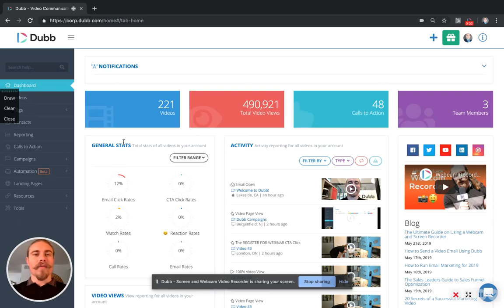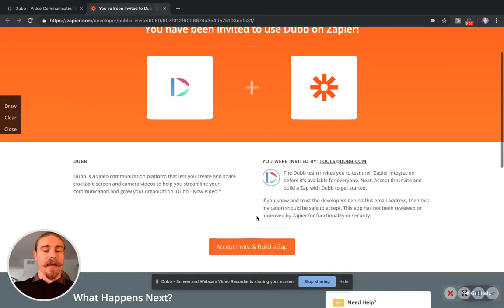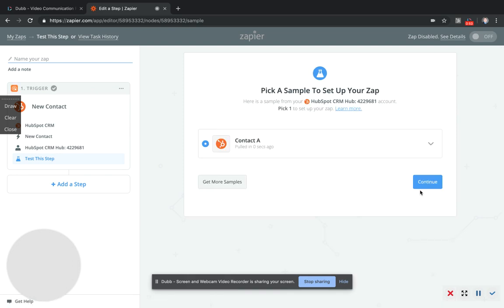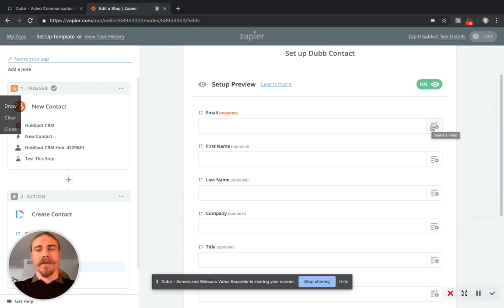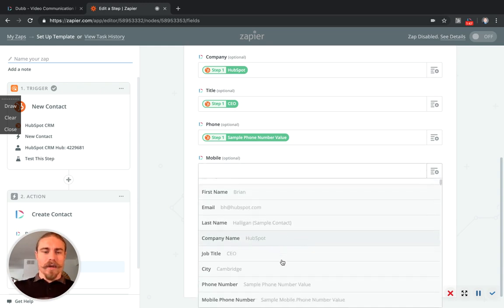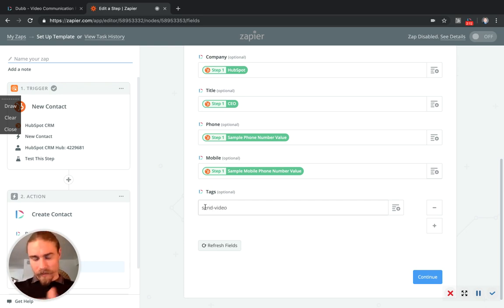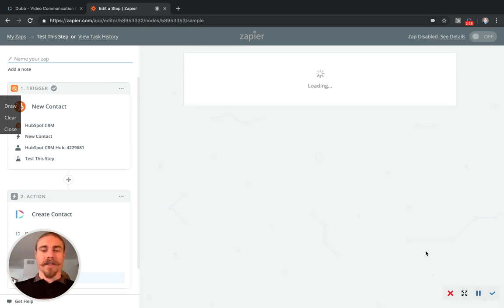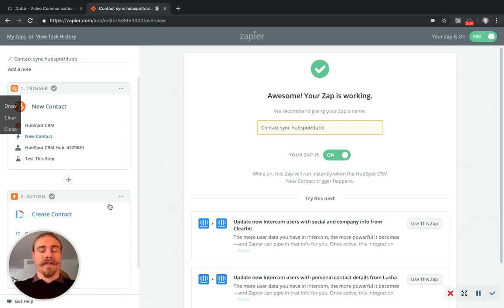How To Sync Contacts Using Zapier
This video provides a step-by-step walkthrough of how you can use Zapier to sync your contacts between Dubb and your CRM. In this video, we use Hubspot as the example CRM.

About Dubb
Dubb.com is the ultimate video sales platform that helps you grow your business with personalized video messages, automation, and analytics. Create stunning videos, engage your audience, and close more deals effortlessly. Watch how simple it is to boost your sales and productivity—click the link now for your FREE 7-day trial!